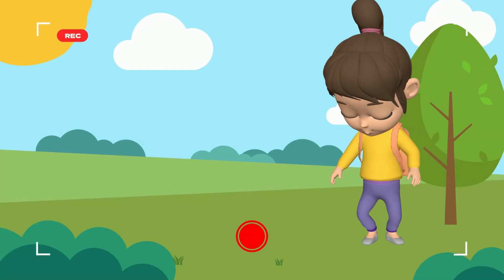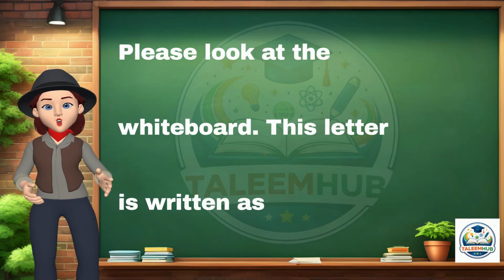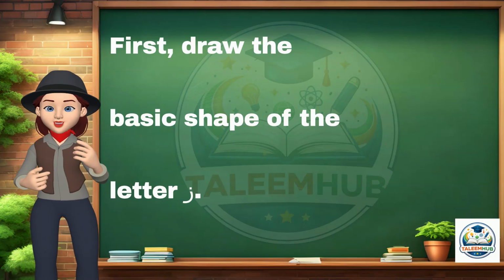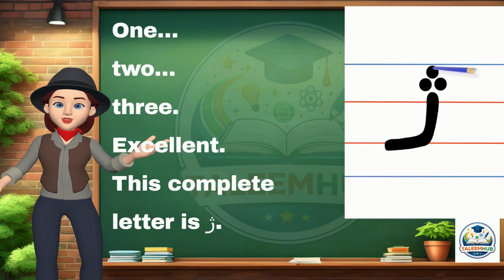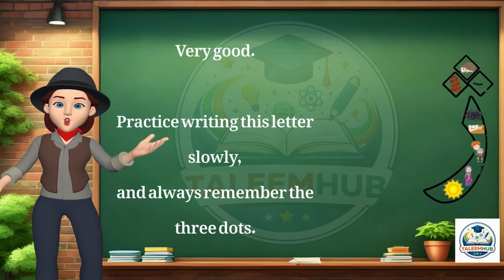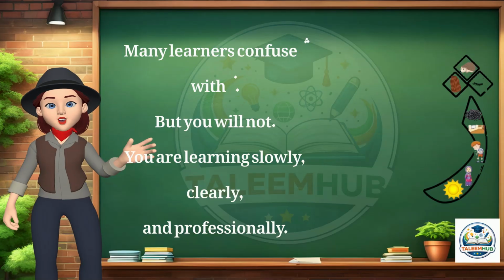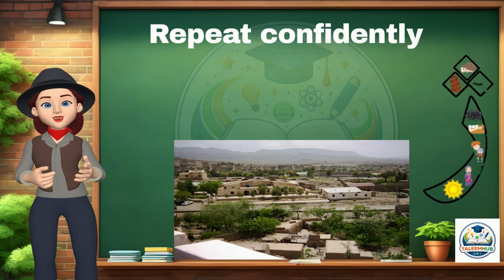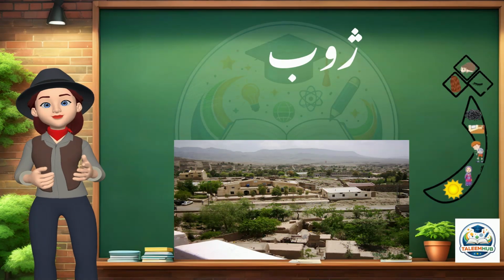Learn ژ (Zhe) – Magical & Interactive Urdu Alphabets Video!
Welcome to Infotainment 1TV 🎉

🌙✨ Welcome to The Magical Adventure of ژ (Zhe)!

Join our sparkling golden star Shimmy as it brings the Urdu letter ژ to life in a fun, interactive, and magical learning adventure! Perfect for kids aged 5–12, this video makes learning the Urdu alphabet exciting and unforgettable.

📚 In this adventure, your little explorer will:

Meet Shimmy, the living form of the letter ژ

Learn the sound of ژ and repeat it interactively

Explore real Urdu words containing ژ

Discover the shapes of ژ in different positions

Participate in fun interactive prompts and quizzes

Unlock the Grand Treasure of learning Urdu letters!

🎨 Features:

Vibrant 3D animation with sparkling stars, magical lanterns, and whimsical forests

Step-by-step letter writing guidance

Cheerful sound effects and playful music to keep kids engaged

⭐ Perfect for:

Parents and teachers teaching Urdu alphabets

Kids learning Urdu for the first time

Fun, interactive educational content